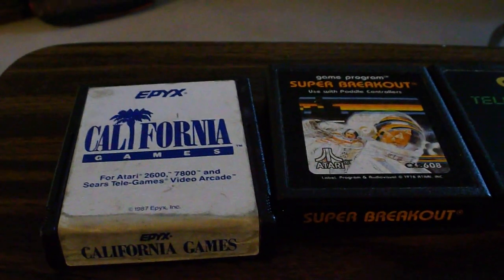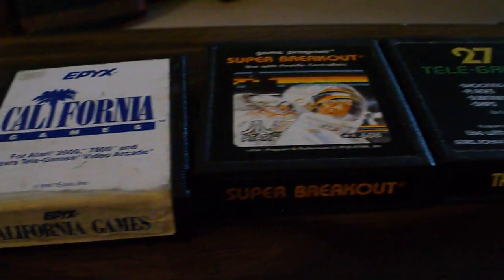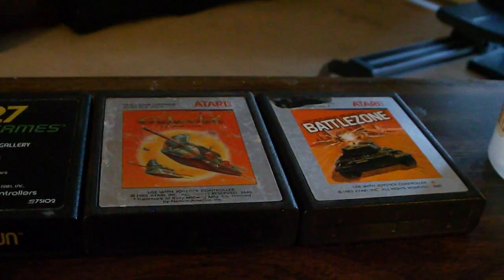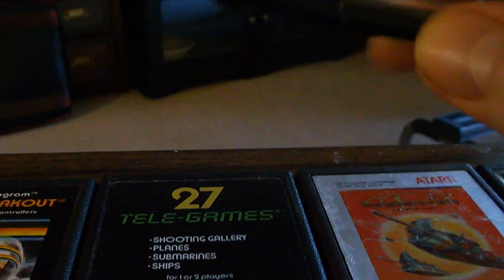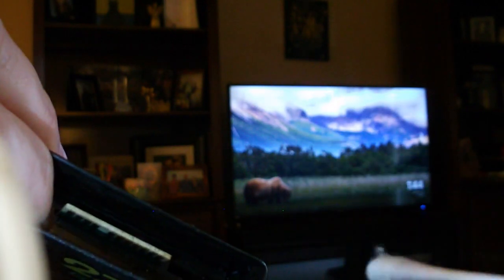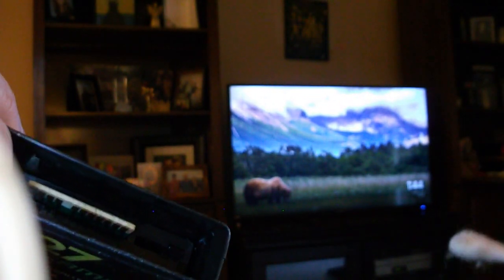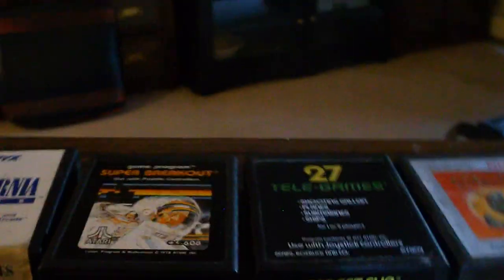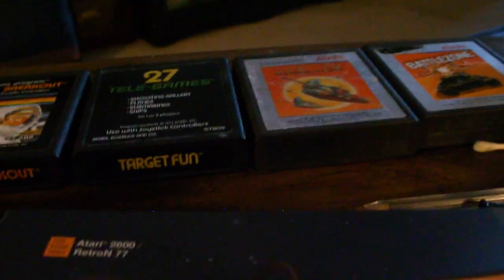Atari 2600 ~ Cleaning Cartridges to prepare for my Atari 2600+ Gaming Console!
Hi there. In preparation for getting my Atari 2600+ gaming console, I show how I am going about cleaning some Atari 2600 game cartridges.